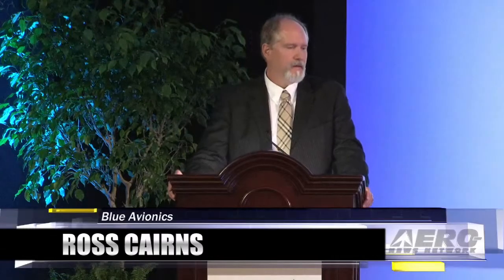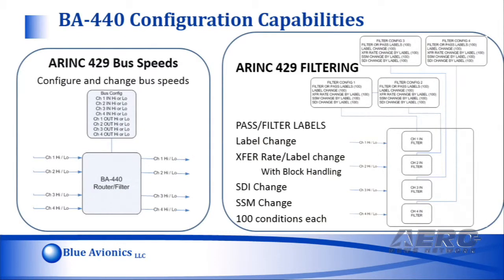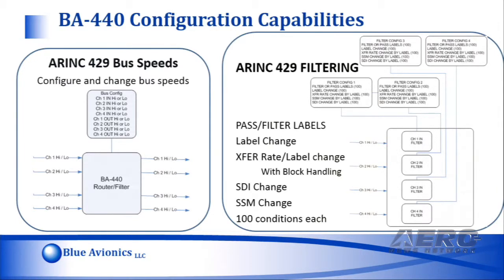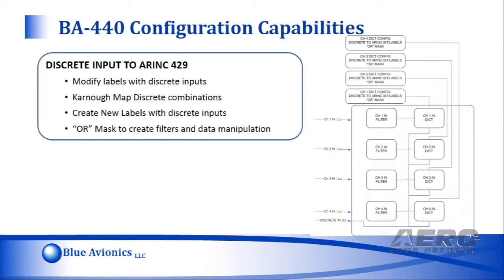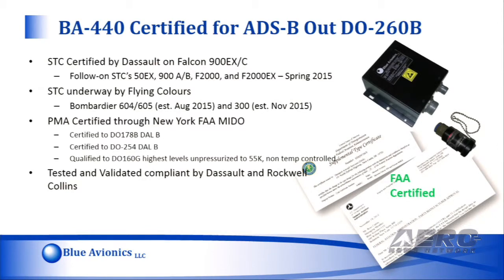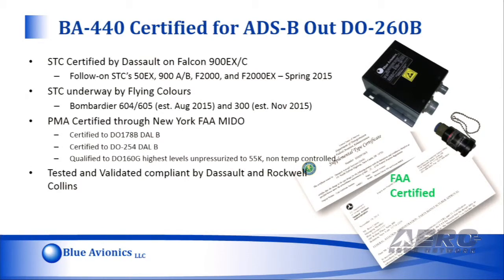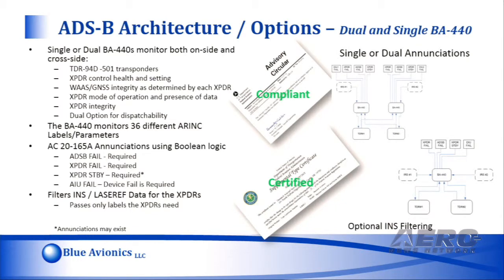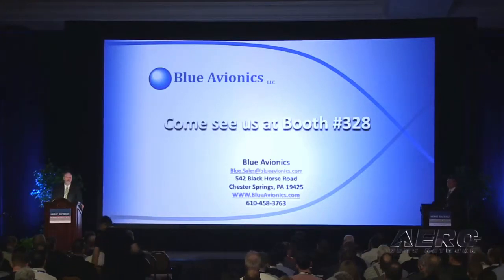Aero-TV: Blue Avionics - AEA 2015 New Product Introduction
Aero-TV Presents Blue Avionics at the 2015 AEA New Product Introduction Session

Aero-TV presents Blue Avionics at the AEA New Product Introductions on April 8-11, 2015, during the official opening of the 58th annual Aircraft Electronics Association International Convention & Trade Show in Dallas, Texas. The video was recorded and produced by the Aero-News Network. For six consecutive years, the Aero-News Network has been privileged to work alongside the staff of the AEA in order to bring the aviation world the info, excitement, and critical news of interest to aviators and other aviation professionals the world over.

Previous year's efforts were a watershed effort for us... we have produced well over 100 hours of programming, nearly 60 of it LIVE, and thereafter produced hundreds of individual programs that served the needs of our community not just during the 2010, 2011, 2012, 2013, 2014 and 2015 AEA Convention and Tradeshows -- but every day since then. Tens of thousands of people have watched these programs, we have received RAVE REVIEWS from virtually every corner of the aviation industry, and it was clear that this effort was one that directly benefited the avionics community far more than we originally envisioned.

ANN thanks the AEA staff for their professionalism and partnership and also thanks Aspen Avionics, Avidyne Corporation, Bendix-King, Genesys Aerosystems, Gogo Business Aviation, L-3 Avionics Products, Mid-Continent Instruments & Avionics, NavWorx, and The NextGen GA Fund, for their generous support of these very exciting albeit difficult productions.